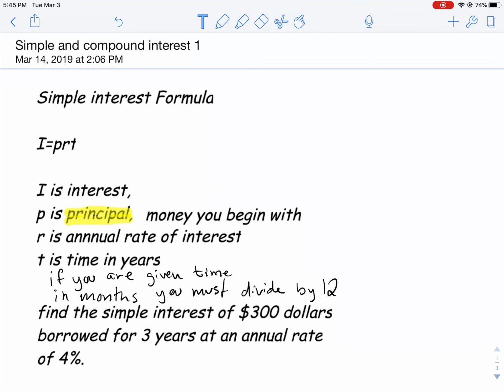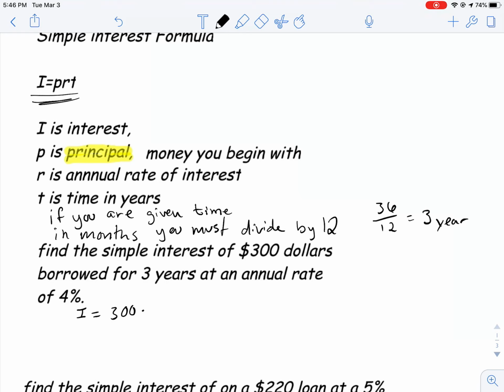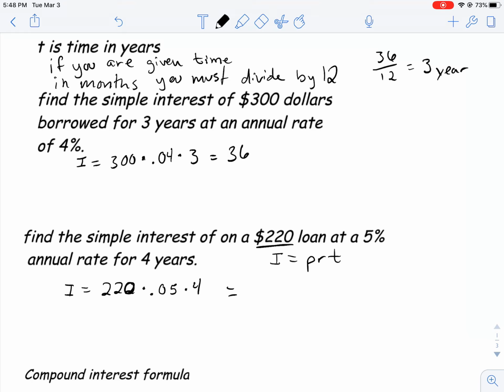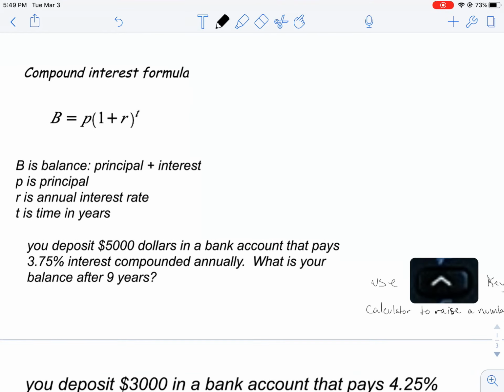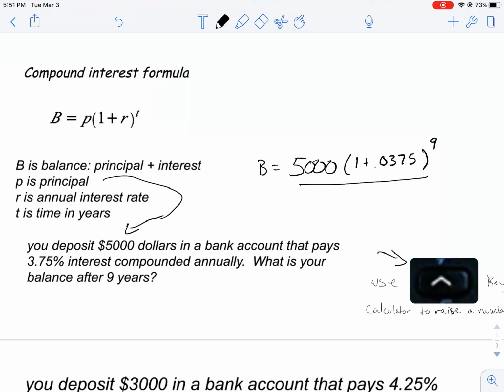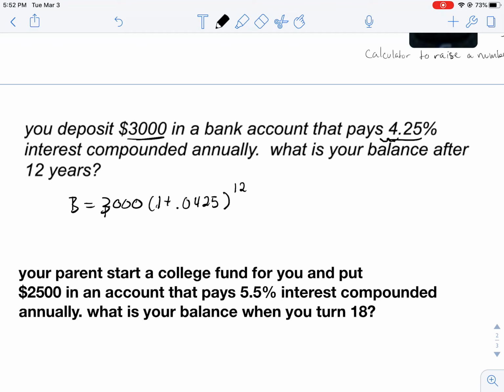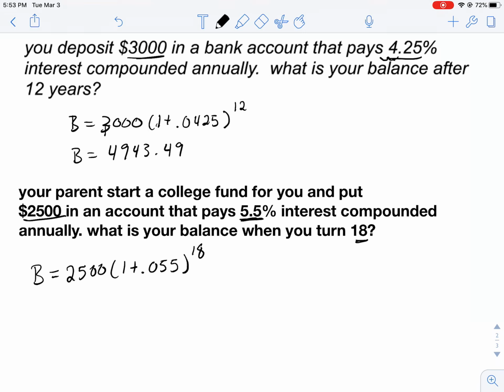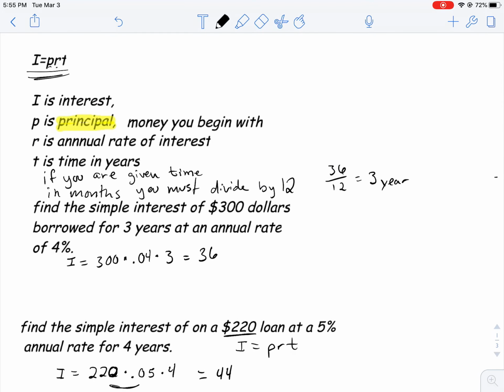Simple interest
in this video I go over the steps for solving simple interest and compound interest problems by using the formulas